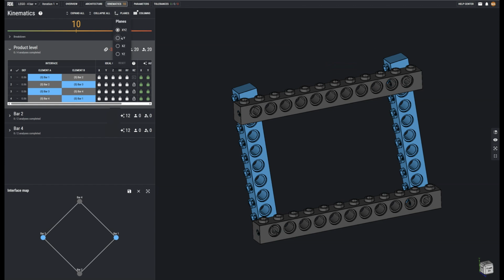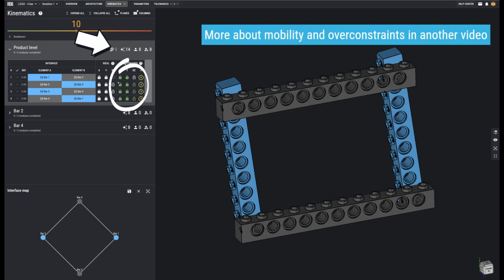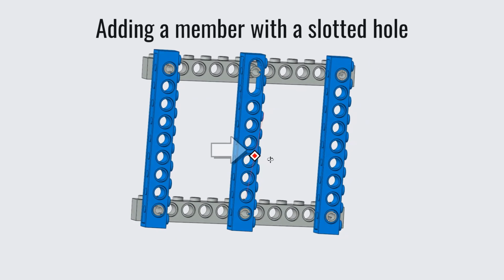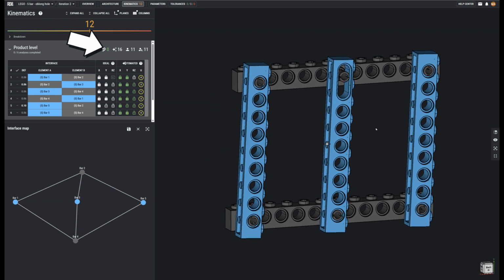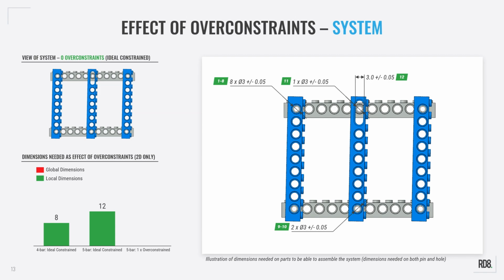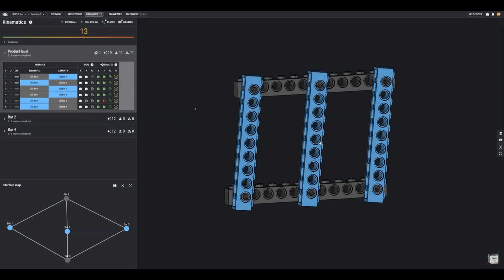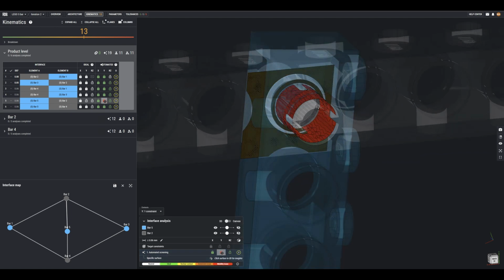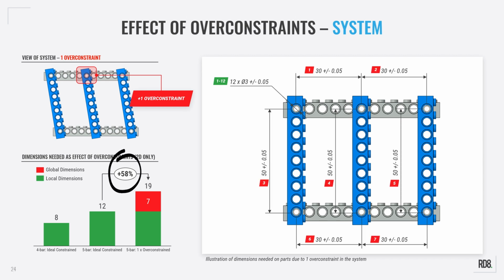How mechanical engineers build unnecessary complexity into designs without anyone noticing it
Impact of system overconstraints in mechanical design.

This video showcases how a single overconstraint in a mechanism drives more than 50% additional dimensional requirements.

This happens in most designs today without being questioned. The RD8 suite can detect these overconstraints and help optimizing for multiple downstream effects.